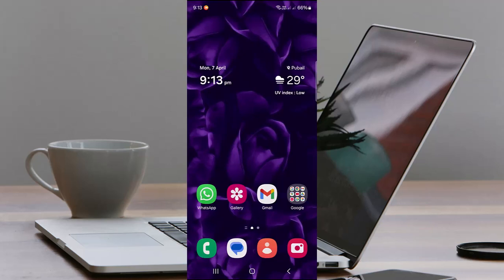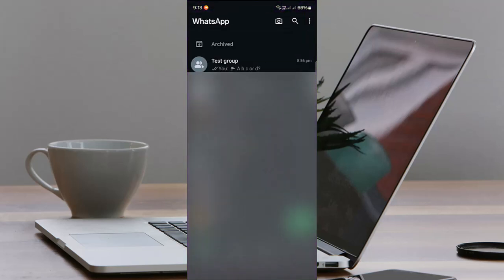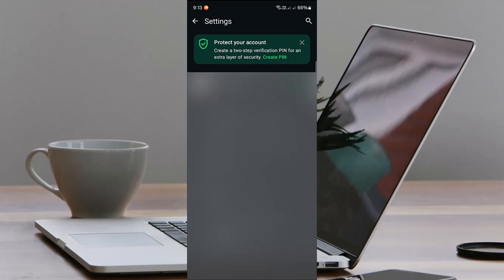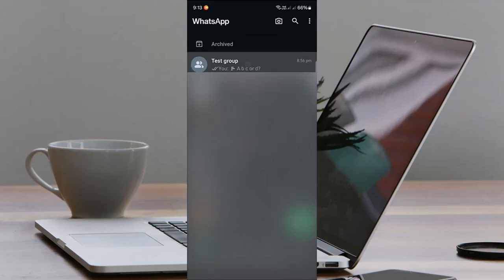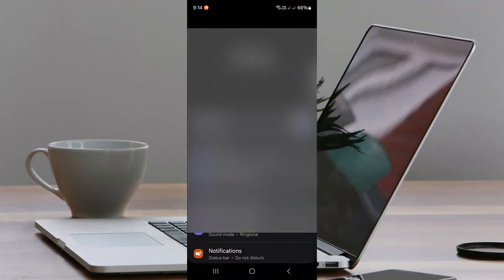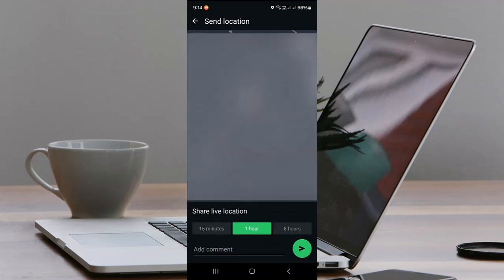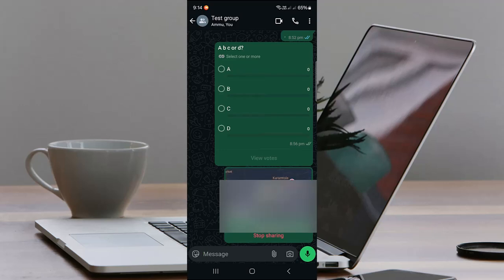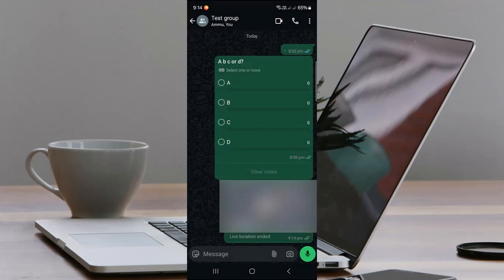How Do I Turn Off Location On WhatsApp 2025 - Full Guide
Learn how do I turn off location on WhatsApp 2025 with this full step-by-step guide!
This is a step-by-step tutorial on how to turn off whatsapp when mobile data is on  full guide on this.
Watch the video until the end to find out how to turn off location in whatsapp